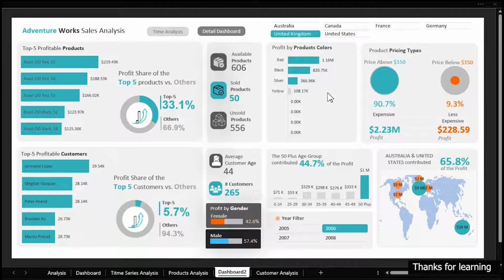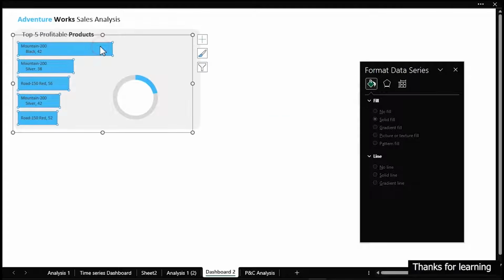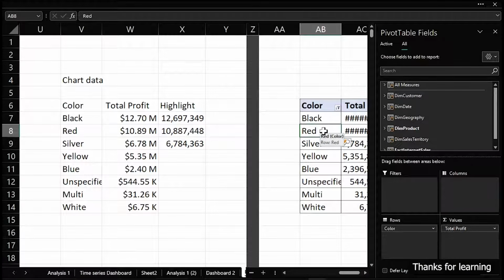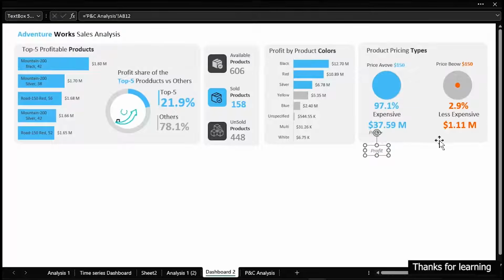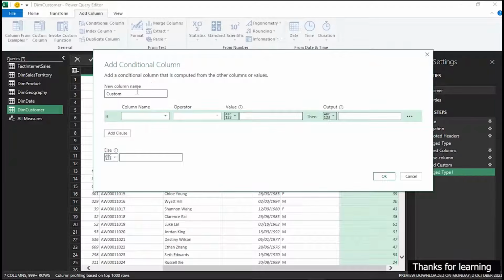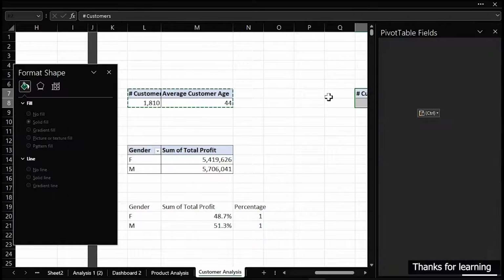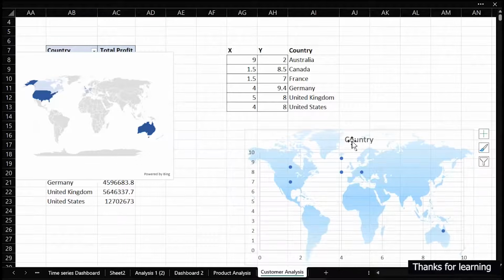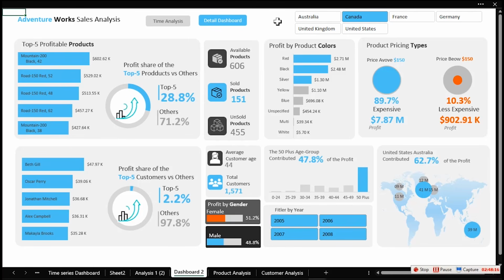The Microsoft Excel Dashboard Masterclass - Don't Miss It Part-4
Step into the World of Microsoft Excel Excellence: Your Ultimate Dashboard Masterclass Awaits!"

In this video, you'll embark on a journey through the Adventure Works sales data, where we dive deep into the power of Excel. Learn how to transform raw data into actionable insights like a pro.

What You'll Discover:

📊 Power Query Magic: Unleash the potential of Power Query to clean, shape, and transform your data effortlessly.

📈 Power Pivot Relationships: Master the art of building relationships to create dynamic dashboards that update in real-time.

📊 DAX Formulas: Demystify Data Analysis Expressions (DAX) and supercharge your calculations and measures.

🔍 Excel Functions: Harness the full potential of Excel functions to add logical insights to your dashboards.

📊 Visual Storytelling: Create captivating visuals that make your data-driven story crystal clear.

Whether you're a data enthusiast, analyst, or business professional, this Masterclass will equip you with the skills to craft stunning and informative Excel dashboards.

Don't miss this opportunity to become an Excel Dashboard Master! Let's dive into the world of data-driven insights together.

Ready to revolutionize your data analysis game? Join us now!